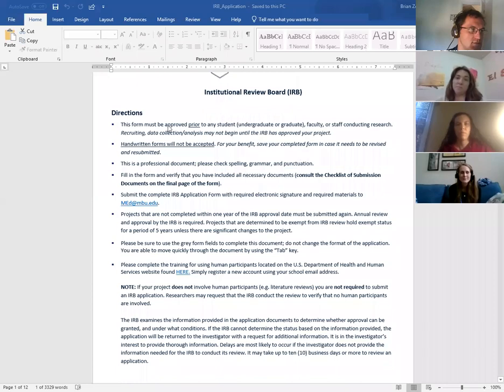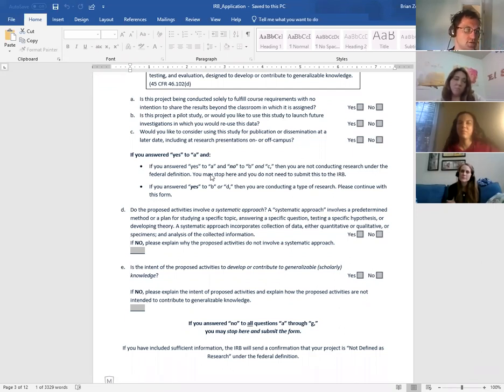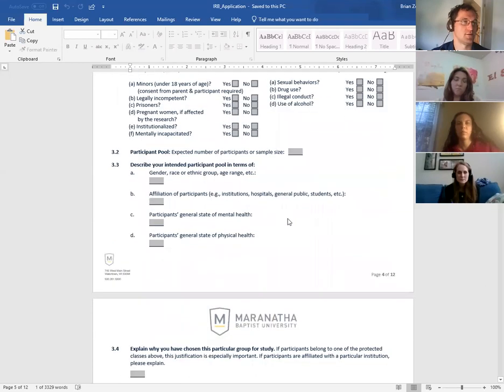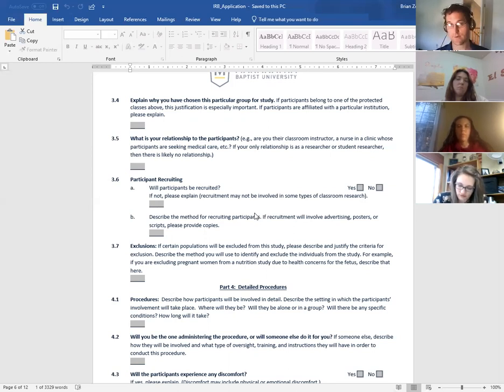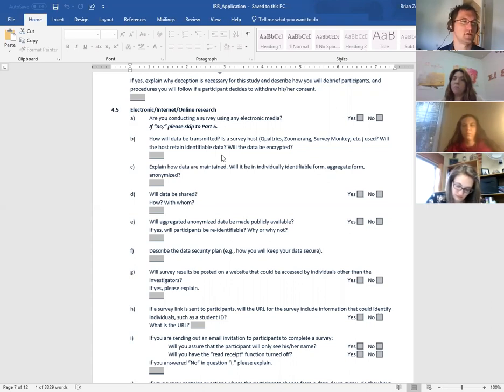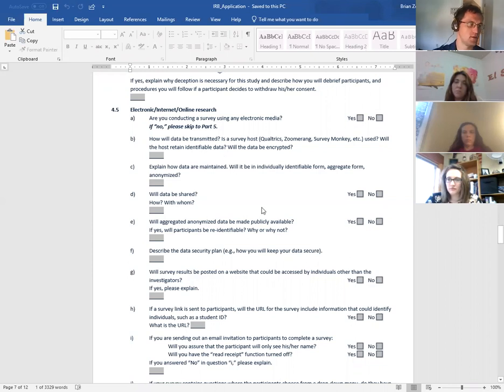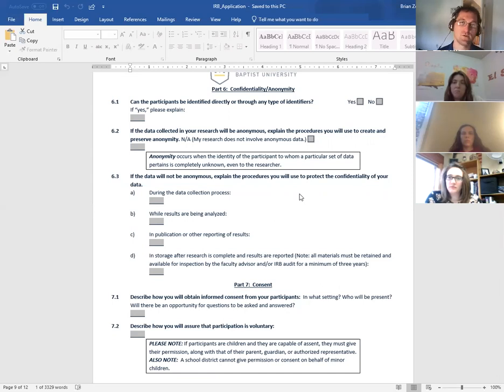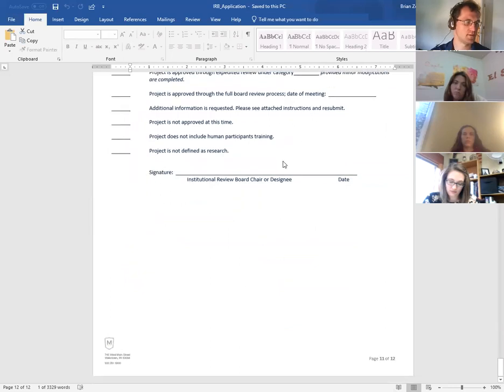IRB Application Form Review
In this run-through of a video, I walk students through the MBU IRB application form.